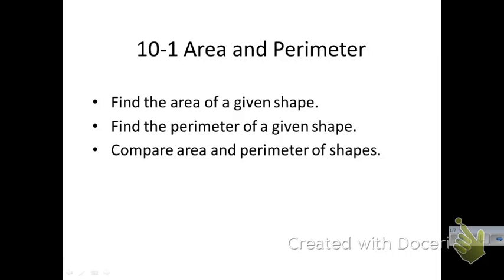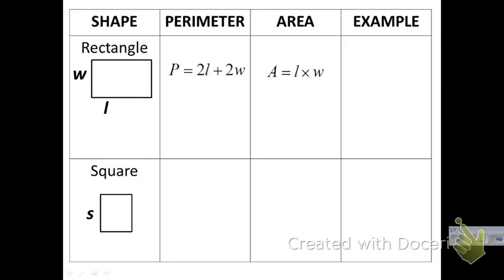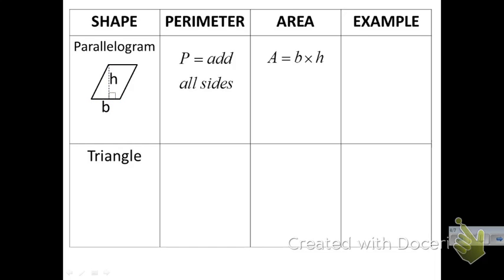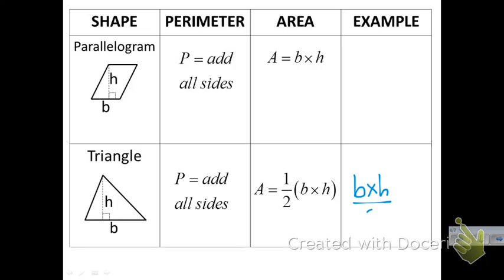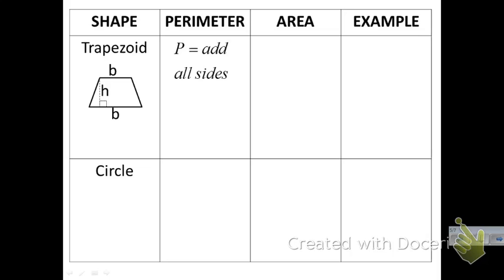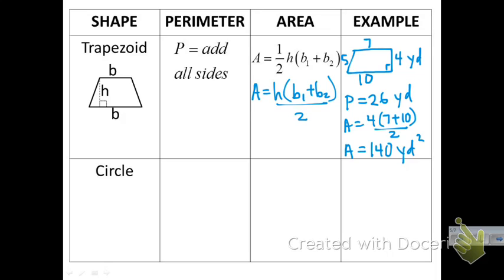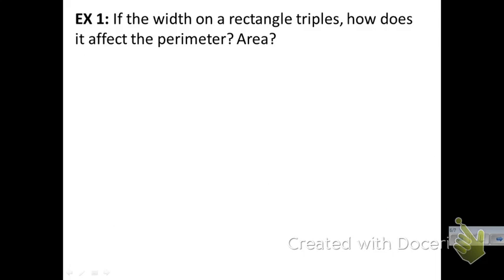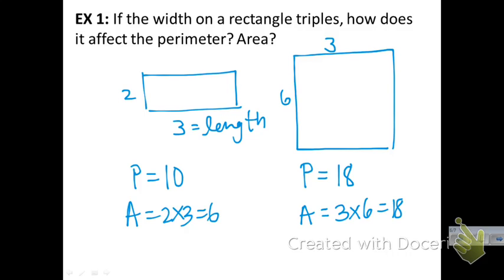Block 10-1 Notes